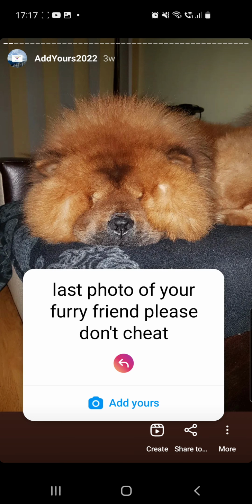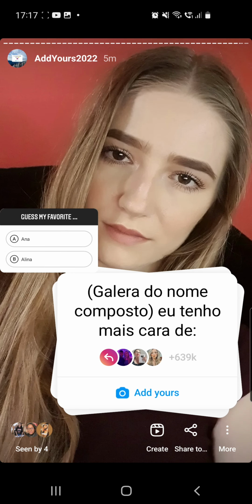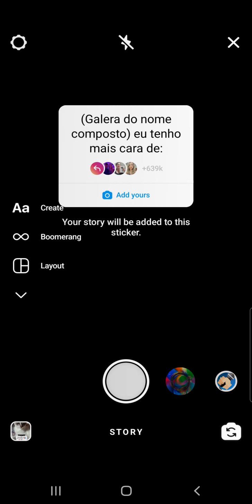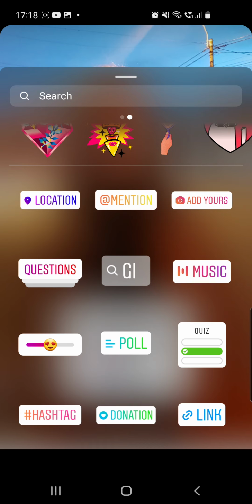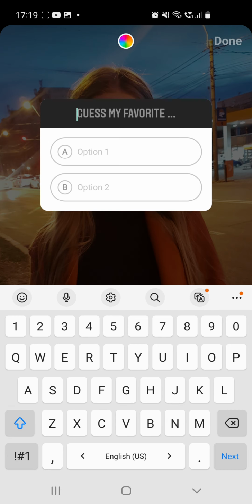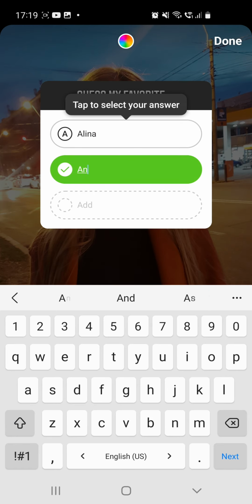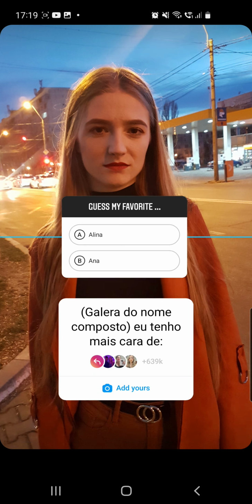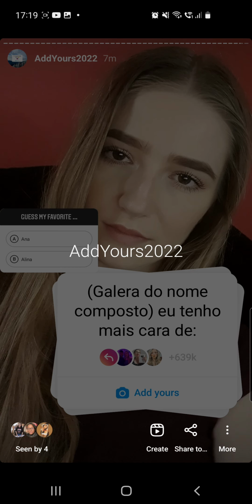(Galera do nome composto) eu tenho mais cara de Instagram Chain Story | Add Yours Viral Sticker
Working 100%! Super Easy tutorial!!! In this video I'm showing you (Galera do nome composto) eu tenho mais cara de Instagram Chain Story | Add Yours Viral Sticker !